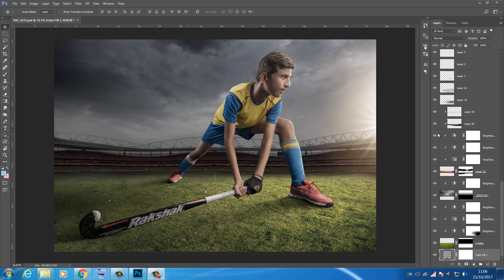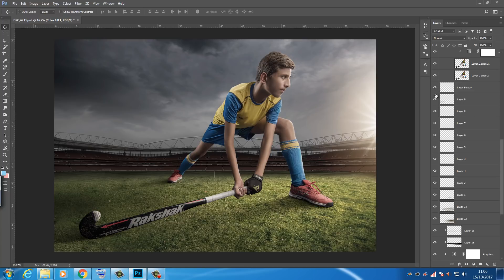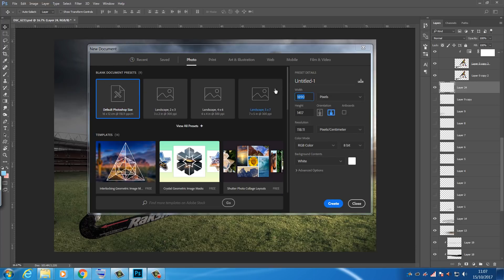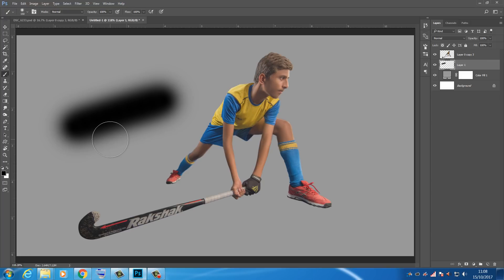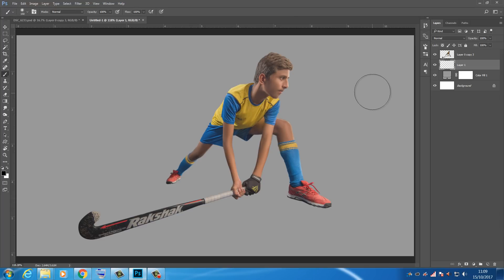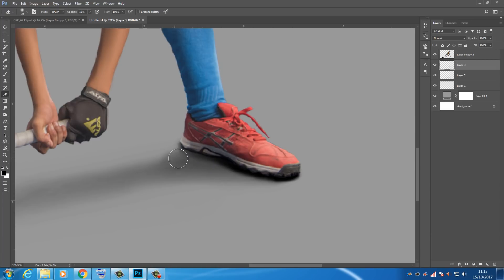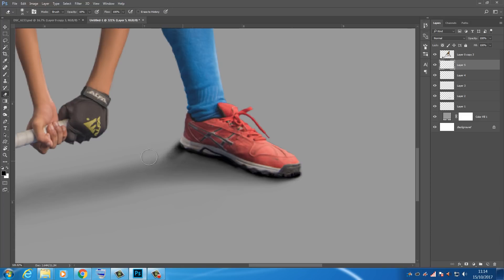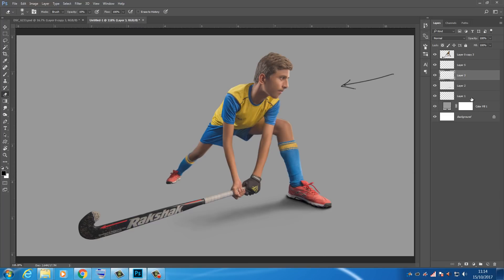Secret Behind Realistic Soft shadows in Photoshop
So guys in are interested to join Arunz Creation Classes for photography, photoshop, lightroom, outdoor on location lighting class. Call for Registration 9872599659